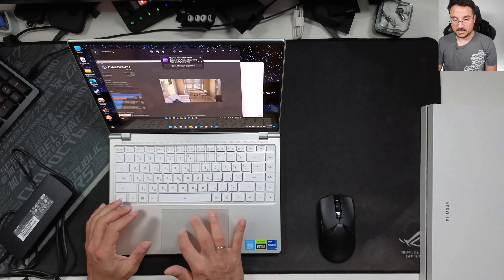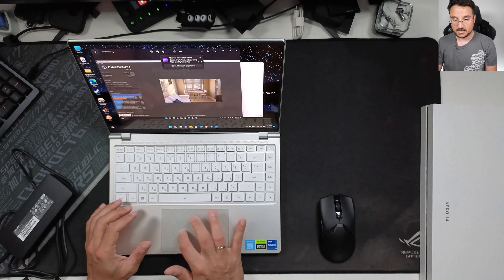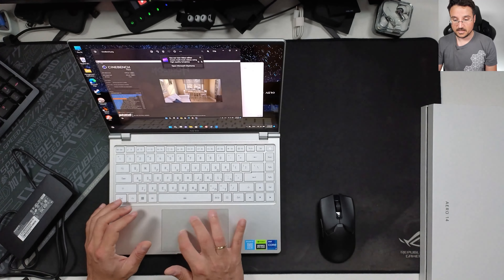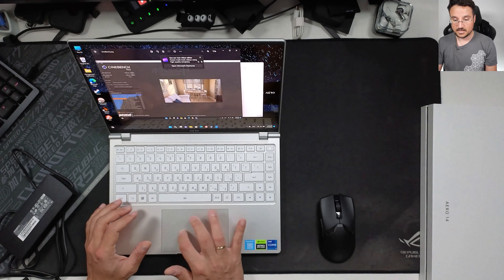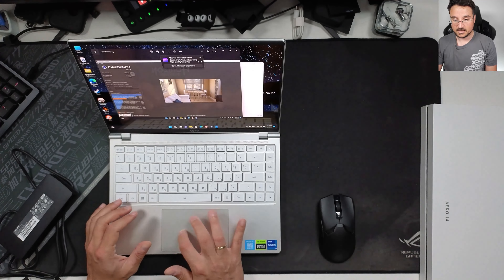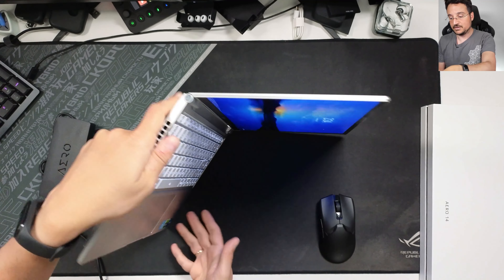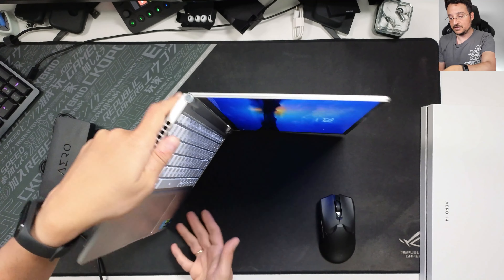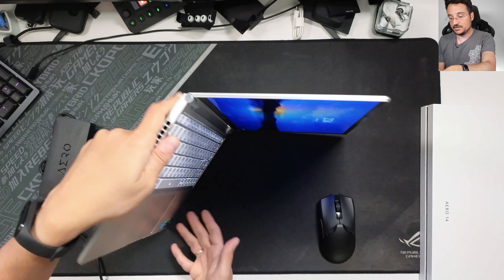Gigabyte Aero 14 OLED Review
Did Gigabyte just released the ultimate gaming / work laptop? After a couple of days with the new Gigabyte Aero 14 OLED I think they did, with a 4050 GPU and One of intel's best CPU for laptops (i7-13700H) the Aero 14 can play all of my favourite games and get my work / video editing tasks done while still being one of the most compact and lightweight laptops that I ever tested.

My Benchmark results:
AERO 14 OLED Time Spy Score (3DMark): 6751 (Graphics: 6278 / CPU: 11790)
AERO 14 OLED Fire Strike (3DMark): 14650 (Graphics: 16154 / CPU: 26785)
CineBench R23 Multicore: 13746 pts
CineBench R23 Singlecore: 1915 pts
MP Ratio: 7.18 x